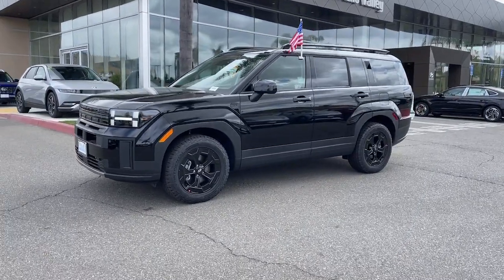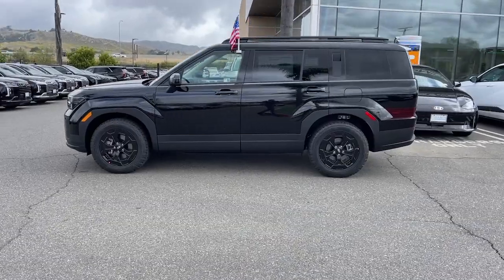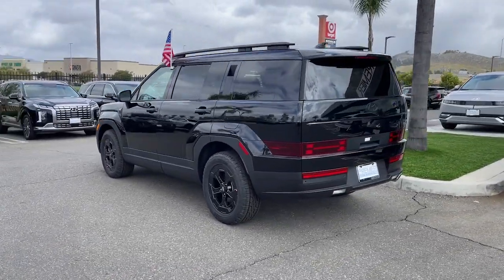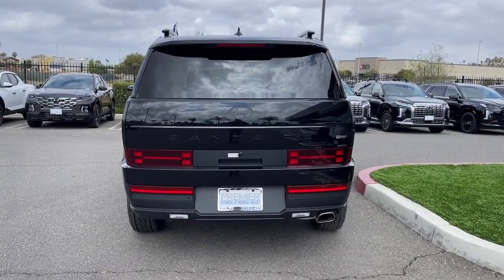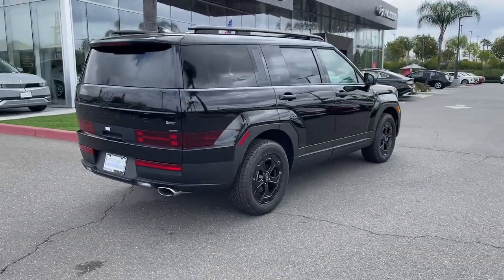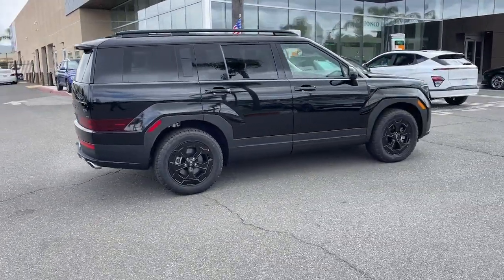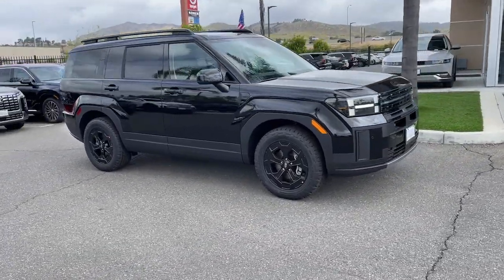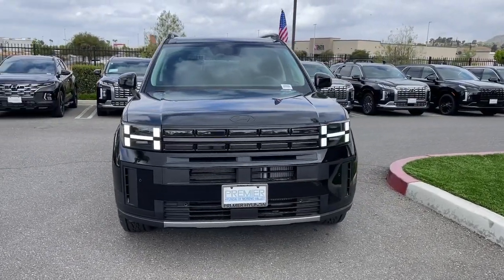2024 Hyundai Santa_Fe XRT Moreno Valley, Riverside, Temecula, Palm Springs, Fontana CA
New 2024 Hyundai Santa_Fe XRT available at Premier Hyundai of Moreno Valley located in 27500 Eucalyptus Ave, Moreno Valley, CA, 92555.

You will love the features of this   2024  HYUNDAI Santa Fe. Here's a stylish, family-friendly Hyundai Santa Fe. With bold, modern looks, standard infotainment, and the latest safety features, this spacious, versatile midsize crossover infuses every drive with comfort and confidence. Comfort blends with versatility in bold, modern style in this striking Santa Fe. See for yourself when you take it out for a test drive. Our professional staff looks forward to giving you excellent service!